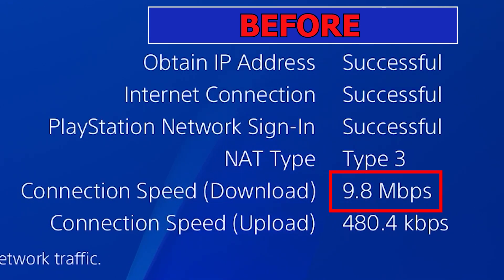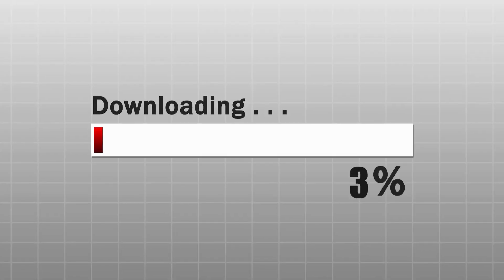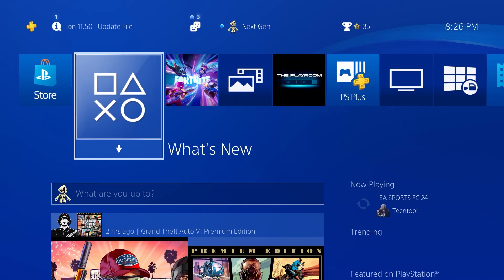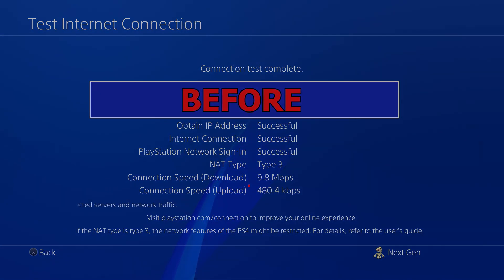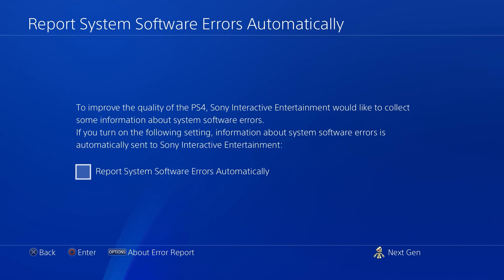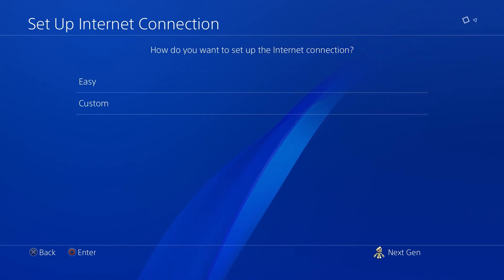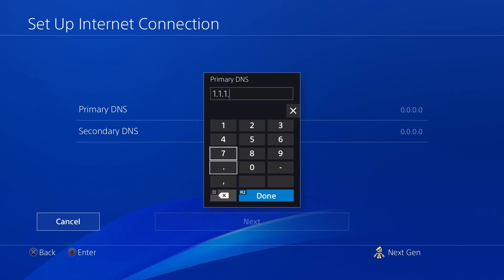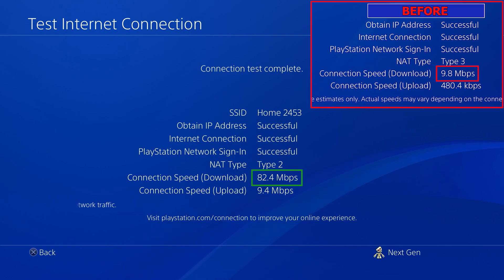How to Make Games Download Faster by 9x on PS4/PS5 (Same Wifi)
Are you tired of sluggish download speeds on your PS4, even with a seemingly high-speed data plan? Discover how to turbocharge your download speeds without breaking the bank! In this comprehensive guide, we unveil the secrets to maximizing your PS4's download performance, using simple tweaks that anyone can apply.

Experience firsthand the astonishing results of optimizing your PS4's settings for lightning-fast downloads. Witness a jaw-dropping increase in download speeds from a mere 9 Mbps to a blazing 85 Mbps, all achieved on the same connection, without the need for expensive data plan upgrades.

Contrary to popular belief, achieving lightning-fast download speeds isn't reserved for those with deep pockets. We debunk the myth that only pricey data plans can deliver top-notch performance. Learn how content delivery networks (CDNs), utilized by tech giants like Google and Sony, play a pivotal role in enhancing download speeds, irrespective of your data plan.

But wait, the magic doesn't stop there! Discover how these optimization techniques seamlessly translate to the PS5, ensuring swift downloads for next-gen gaming experiences. Don't miss out on this game-changing tutorial that's sure to revolutionize your gaming setup.

Follow our step-by-step instructions to optimize your PS4's settings for maximum download efficiency. From disabling background downloads to fine-tuning DNS settings with Cloudflare's lightning-fast servers, every tweak is meticulously outlined for effortless implementation.

Unlock the full potential of your PS4 and bid farewell to frustratingly slow downloads. Join the ranks of savvy gamers who have experienced firsthand the phenomenal results of these optimization techniques. Say goodbye to sluggish downloads and hello to lightning-fast gaming experiences!